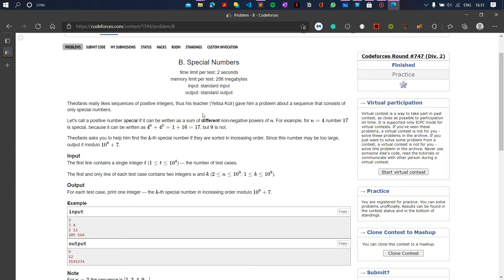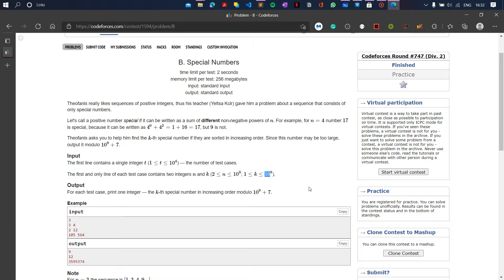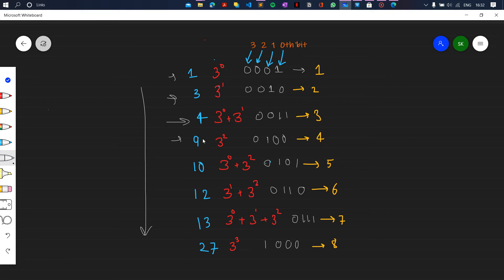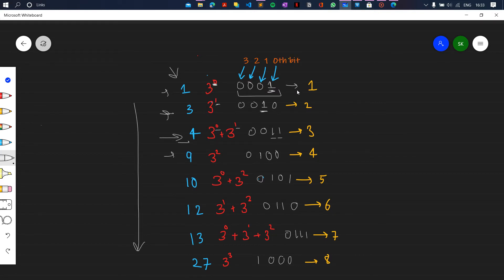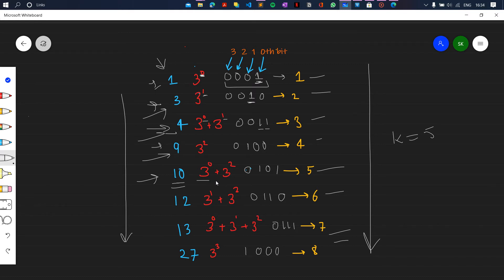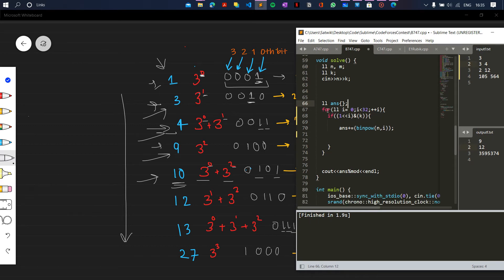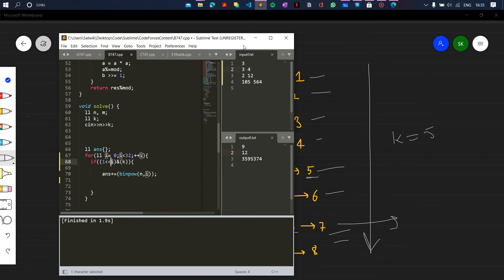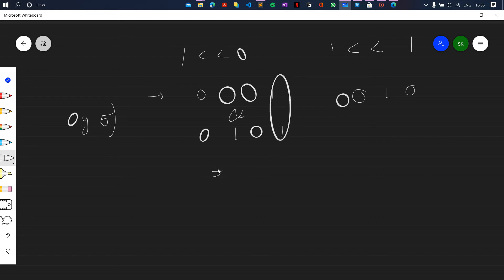#747 Div. 2 B. Special Numbers Solution | Codeforces | NITA CP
Codeforces Round 747, Div. 2 || B. Special Numbers Solution || Satwik Kashyap (EE'24)
Prerequisites: Bitmasking

We highly recommend you to go through the question once, try to solve it by yourself, and in case you get stuck revert back to this video for a detailed explanation and solution to the problem.

Welcome to NIT Agartala’s Competitive Programming channel, where we share the solution to the problems of latest contests on CodeChef, Codeforces.
Happy Coding!